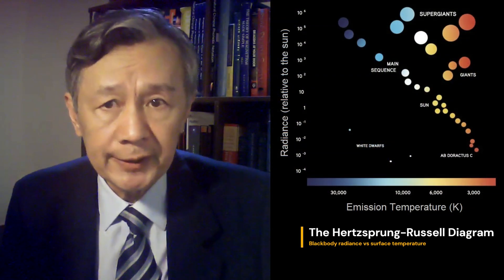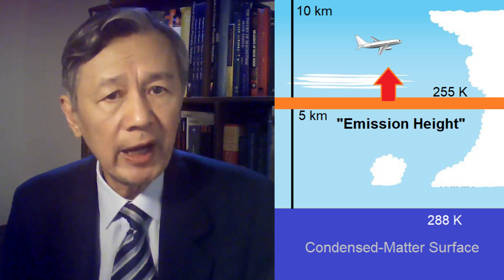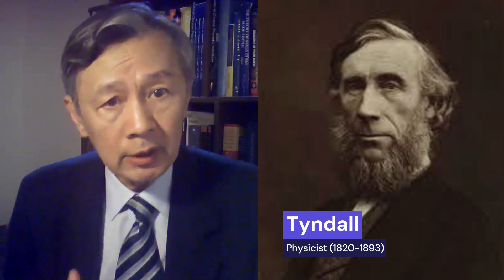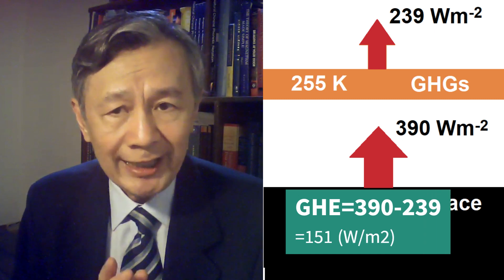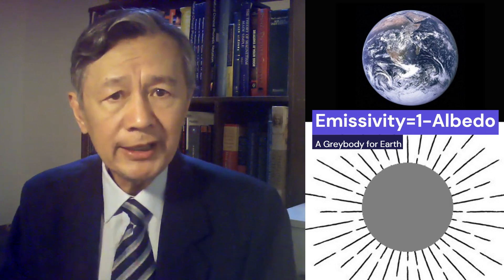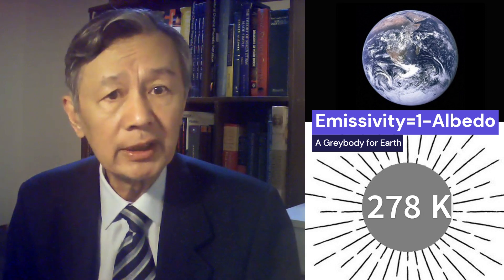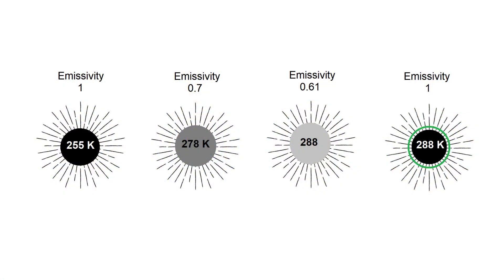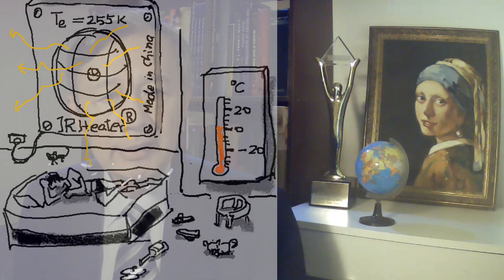Climate Models for Earth: Black Body vs Grey Body | Independent Research | 20241118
Different climate models have been used to describe Earth with its atmosphere, but it seems nobody has provided a simple and complete introduction. This short talk is made to fill up the gap of knowledge between climate researchers and general public who wish to have a closeup of what has been done without losing the big picutures.

2.In modern astrophysics, the simplest model for a remote star or planet is a blackbody, which allows estimation of the surface temperature by using the Stefan-Boltzmann law.

3.Seen from remote space through an infrared telescope, Earth looks like a ball emitting rays in all directions, with average intensity close to 239 Wm-2. Treating Earth as a black body, the emission temperature is 255 K.

4.Notice that 255 K happens to be the atmospheric temperature around 5 km above Earth’s condensed-matter surface. That’s why the term emission height, or emission altitude, has been introduced.

5.However, this is a misconception. The emission temperature 255 K has nothing to do with any atmospheric temperature, simply a blackbody is a structure-less object that has no atmosphere.

6.Still, many attempts have been made to treat the condensed-matter part of Earth as a blackbody with its surface temperature 288K. This implies that the infrared intensity is over 150 Wm-2 higher than the observed planetary radiance 239 Wm-2.

7.Obviously, such a blackbody model is unstable and would cool down by 33K eventually and become 255K. But, the story didn’t end this way.

8.In 1860, Tyndal first observed an good infrared absorber is also a good infrared emitter. Those infrared absorbers he measured include water vapor and carbon dioxide.

9.In 1896, Arrhenius proposed the first climate model in which the condensed-matter part of Earth was treated as a blackbody, and the atmosphere was simplified as a single layer made by water vapor and CO2, hanging above the surface.

10. Notice that the single layer was treated as a greybody with its emissivity less than 1.

11.In this way, Arrhenius first estimated both cooling and warming associated with the change in CO2 concentration in the atmosphere.

12.For over a century, nevertheless, the greenhorse effect was calculated as the difference between two blackbody radiations, namely,  and , 390-239= 151 Wm-2 in loosely defined “clear sky”.

13.I have recently revealed, unfortunately, all two-layer climate models are mathematically divergent, and hence physically misleading. Hence, any models based on the Arrhenius theory are wrong.

14.Alternatively, one can also use a greybody for Earth with its atmosphere with its emissivity 0.61, as I discussed four years ago. In this way, the observed mean planetary radiance 239 Wm-2 can be perfectly explained.

15.After that, I had also argued in my talkes that the emissivty for such a greybody can be calculated from the measured planetary albedo, which is the reflectivity of the incoming radiation, namely, emissivity =1-albedo =0.7, which gives the surface temperature 278.2K without any color-house gases. Happer and his former PhD student also knew this, but they didn’t go further.

16.One retired radio electronics engineer who didn’t know this background commented: that the albedo 0.3 I used is the shortwave reflectivity and cannot be used to determine the longwave emissivity.

17.I explained to him nothing is wrong with the formula I used because a planetary albedo is a dimensionless number that is derived from an integral, as shown here, where the emissivity inside the integral is defined as spectral emissivity. Hence the albedo should be independent of wavelength.

18.Then, it occurred to me that if 0.3 could be measured with a radiometer with a finite frequency window, then it is likely 0.3 could be under-measured, because longwave ranges, such as infrared, far-infrared, microwave, might have been excluded in such instrumental observations.

19.If so, my calculated emissivity could be less than 0.7, or even close to 0.61, the emissivty that is consistent with the observed OLR radiance 239 Wm-2. So, we could be all correct. I hope future observations of the planetary albedo could confirm this speculation.